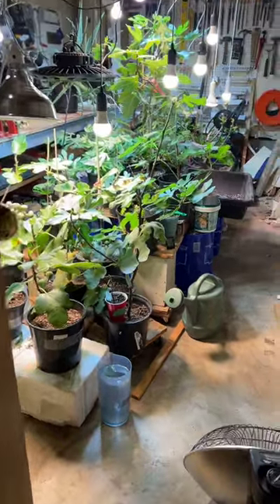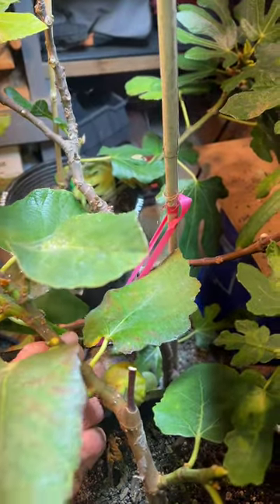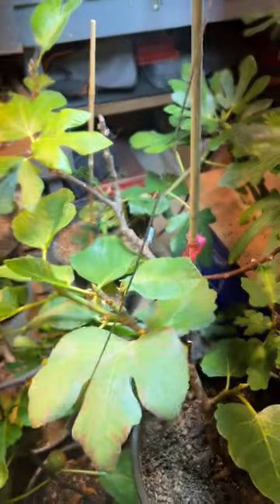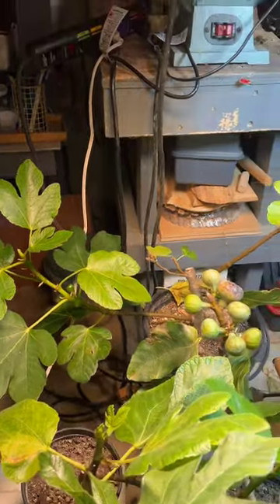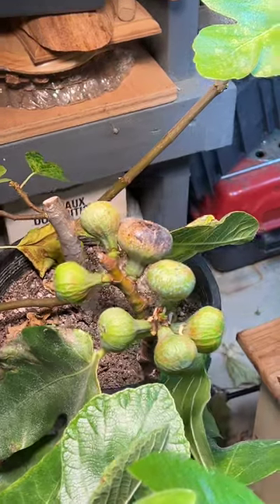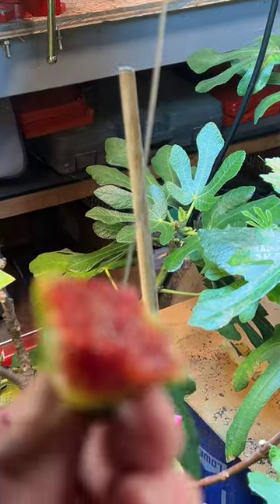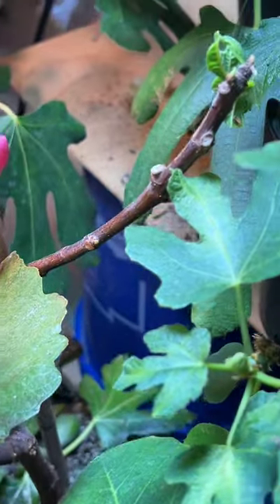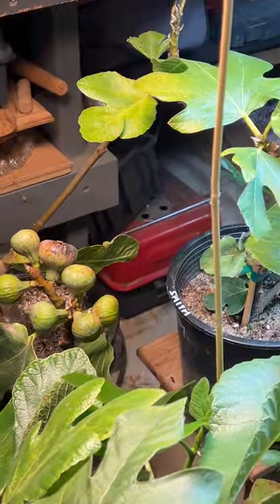Tasting Col De Dam Blanc Indoor Grown Fig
The Col De Dam Blanc cutting ripened 3 figs that are absolutely delicious. No sun ever.